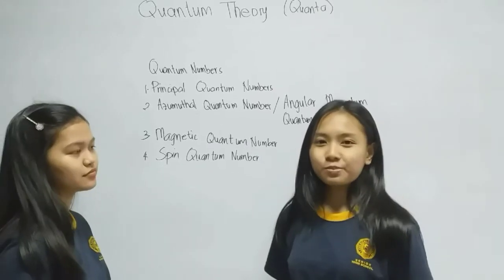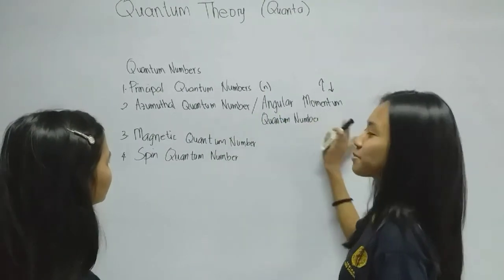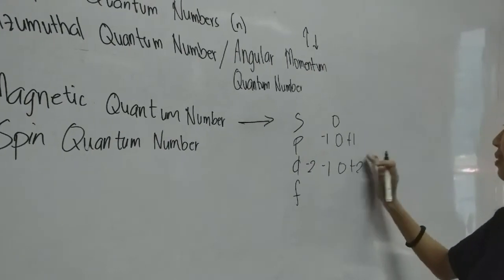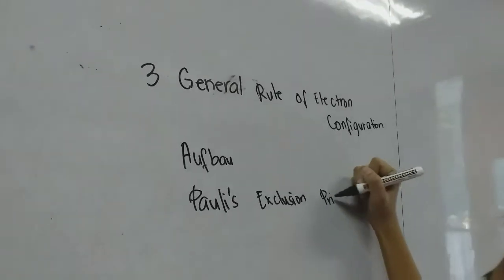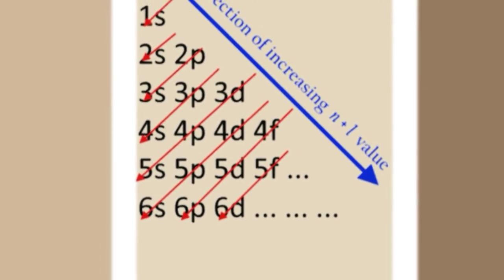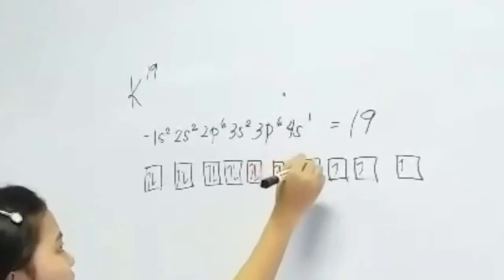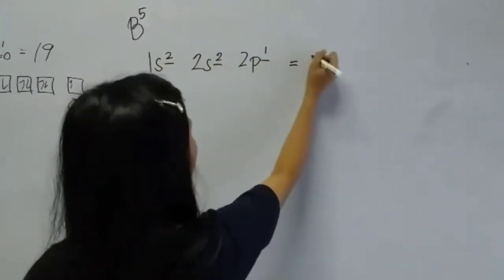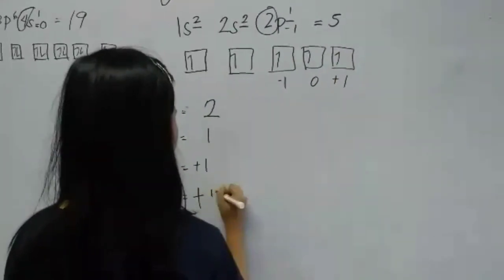Quantum Theory l Prado and Siggaoat (ME12A)